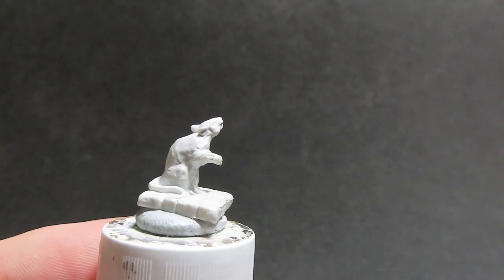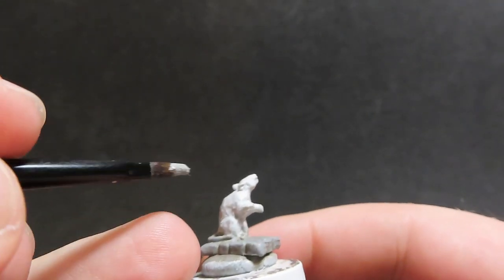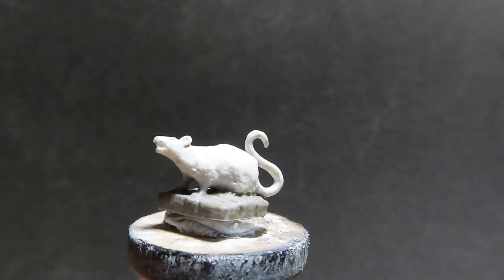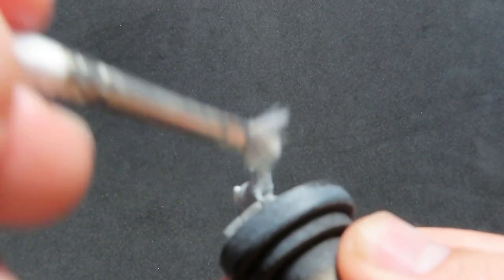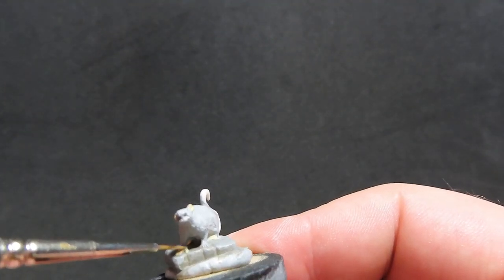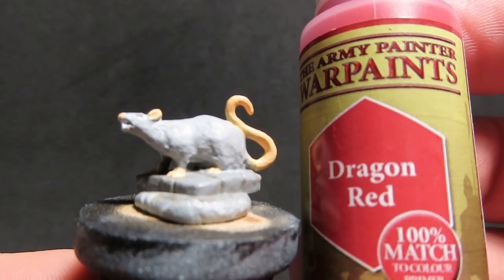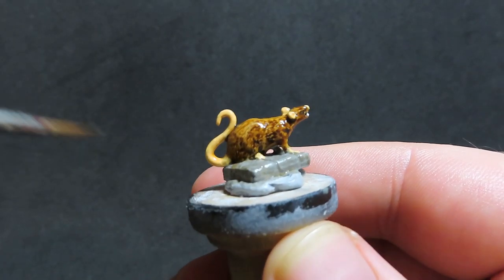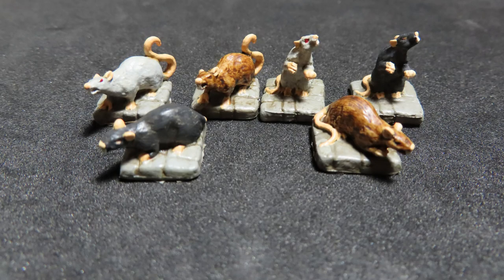How To Paint| Giant Rats [Reaper Miniatures]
today we are painting up some giant rats from reaper miniatures.
paints used: army painter: castle grey
                                                ash grey
                                                matt white
                                                elven flesh
                                                necromancer clock
                                                dragon red
                                                monster brown
                                                soft tone [wash]
                                 Vallejo:  smoke